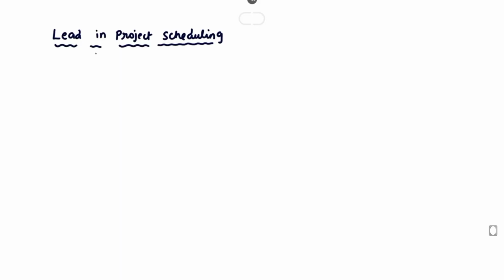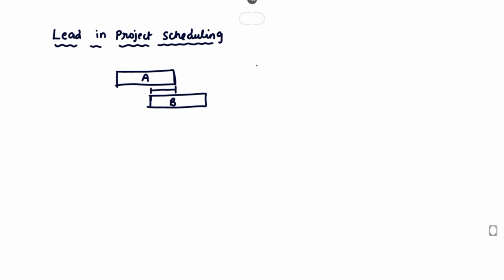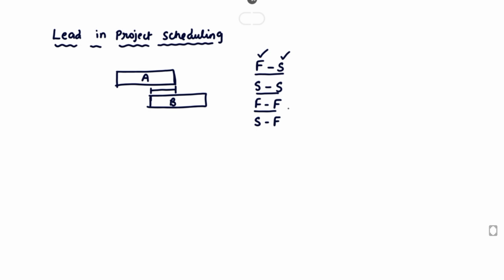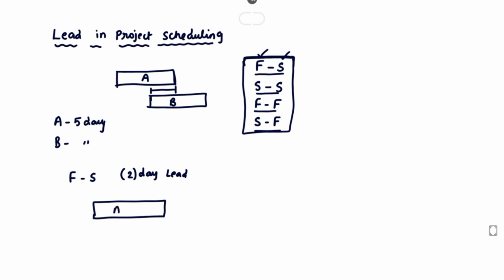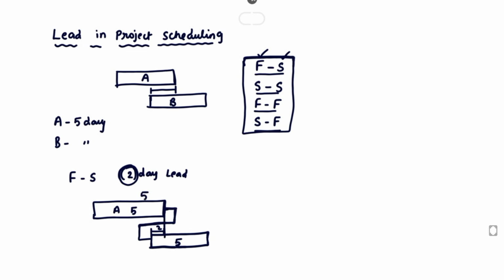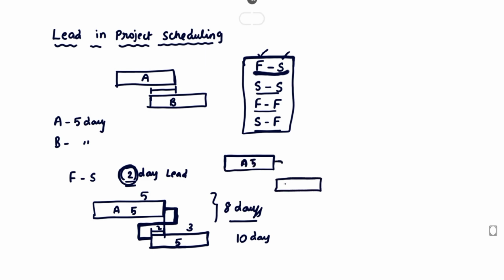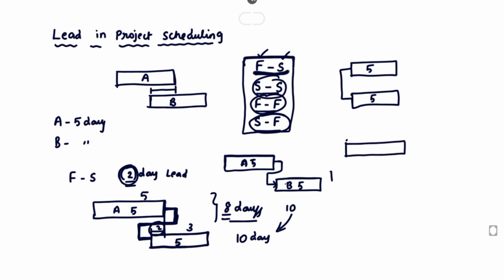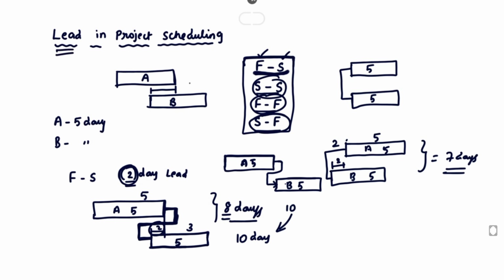Construction Project Management, Lead and Lag, Project Scheduling, Jai Shriram Engg College, Civil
Construction Project Management, Lead and Lag, Project Scheduling, Jai Shriram Engineering College